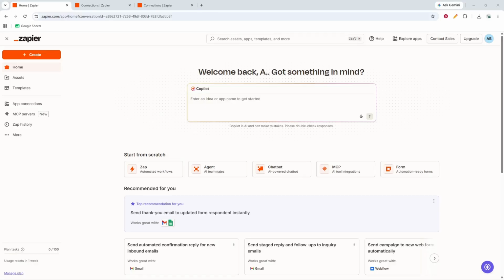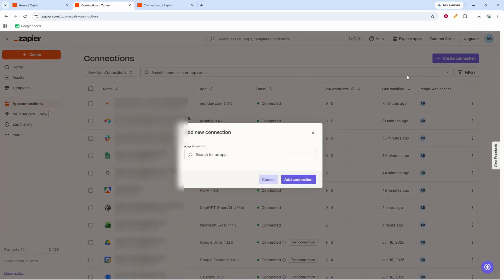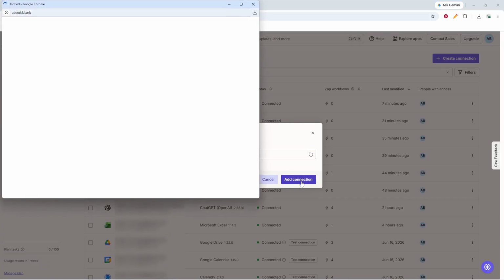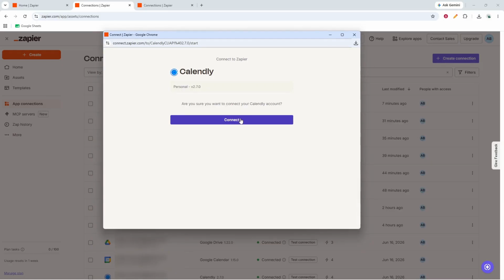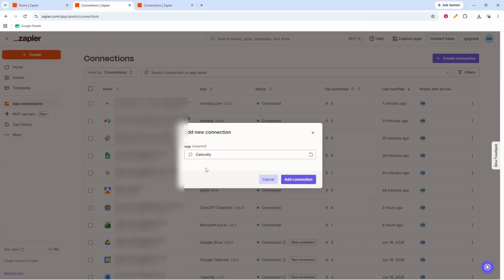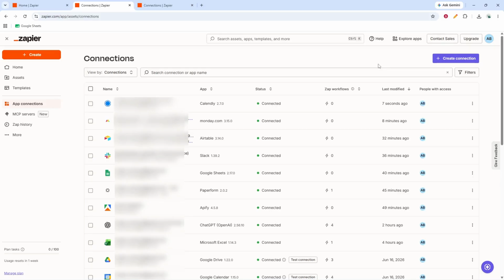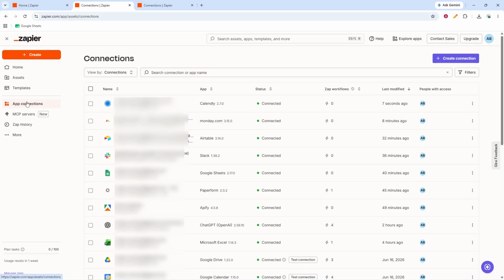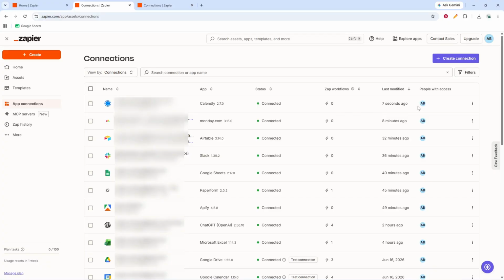How to Connect Zapier to Calendly [2026 Full Tutorial]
In today's video, I'll show you how to connect Zapier to Calendly step by step. Whether you're automating meeting scheduling or syncing appointments with other apps, this guide will help you integrate Calendly with Zapier.

You'll learn how to connect your Calendly account, authorize Zapier, choose scheduling triggers, configure actions, test your automation, and turn on your Zap.